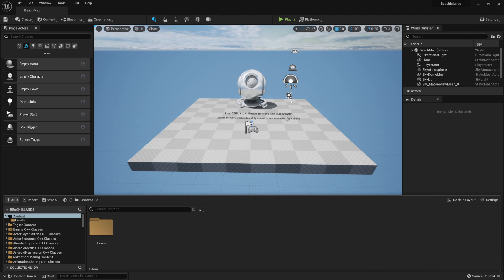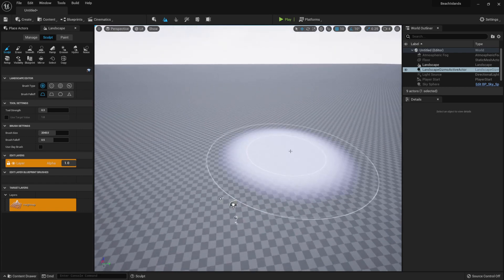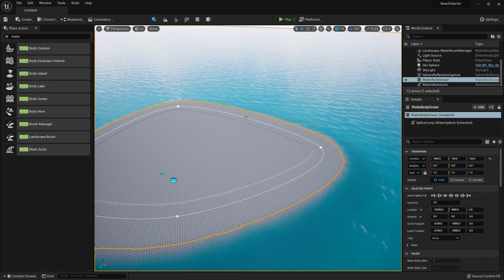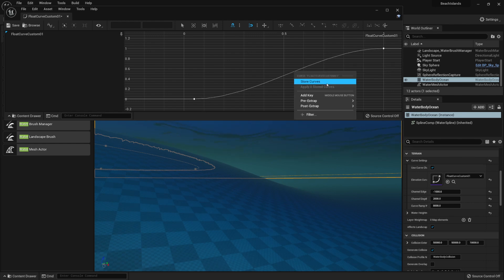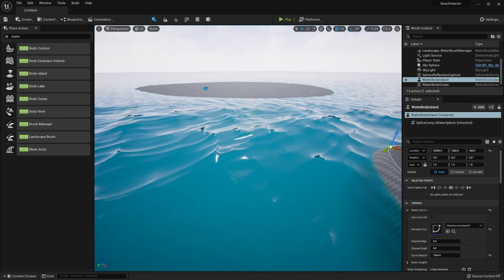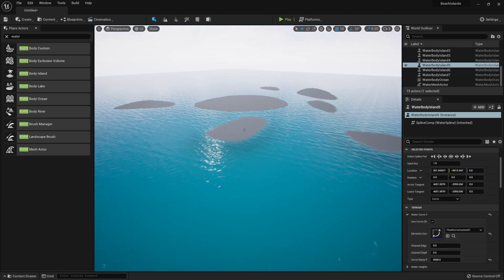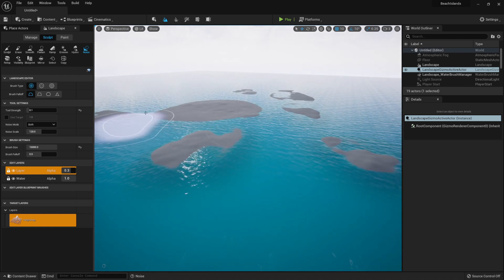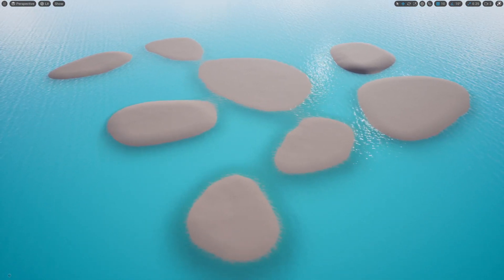Unreal Engine 5 Create Ocean Islands for 3D Game Environments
Welcome to the first video of an exciting new series here on 3D Tudor on YouTube!

Hi, I'm Luke! Help me celebrate joining 3D Tudor with this first YouTube tutorial.

Learn how to make use of a built-in Unreal Engine 5 (UE5) water plugin to create water environments with islands.

Find out how to make use out of spline functionality to quickly shape the edges for an island. Adjust and offset the shape of a shore and find out how to manually sculpt alongside using the island terrain system.

LET’S CONNECT!